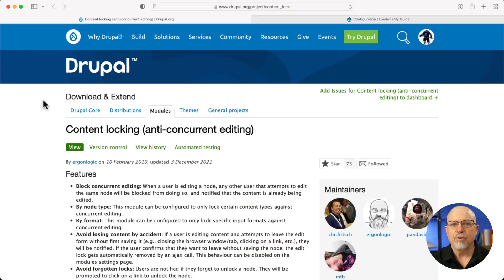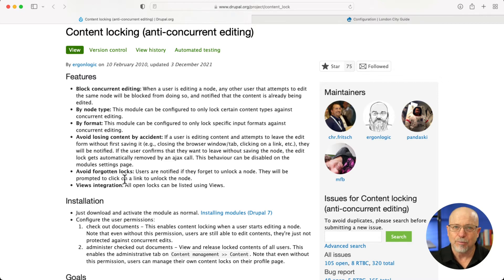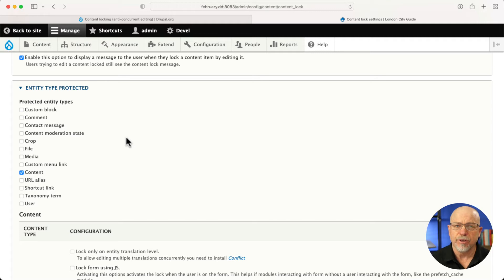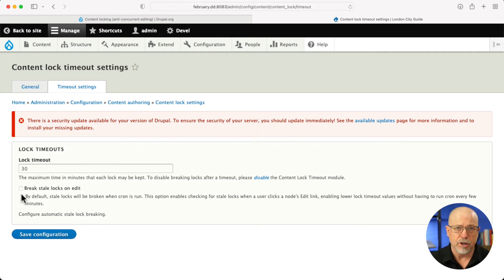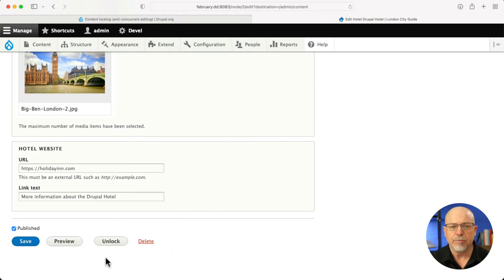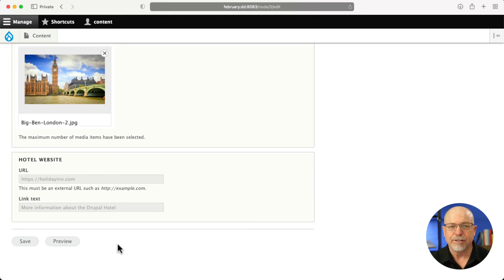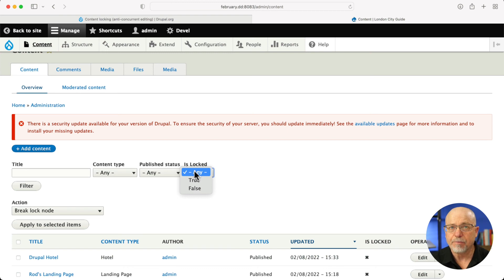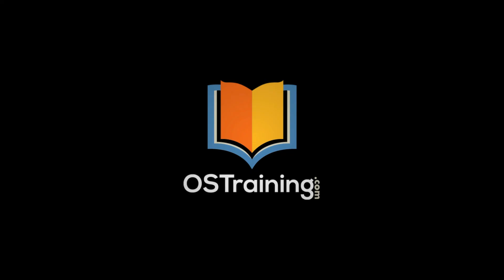How to Lock a Node for Editing in Drupal 9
One of the stranger things NOT included in Drupal 9 is a way to lock a node for editing.  Out of the box, two (or more) people can be editing the same node at the same time.  Whoever hits "Save" first will "win" and everyone else will lose their changes.

In this video, Rod demonstrates the Content Locking contributed module It does everything you need including unlocking "stale" nodes after a time period of your choice.